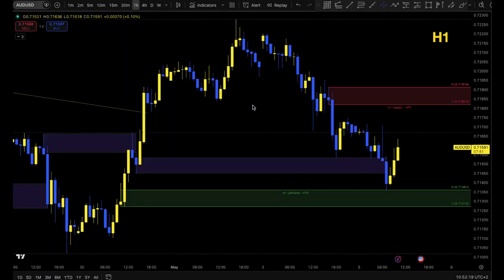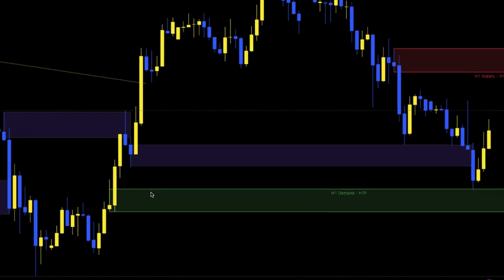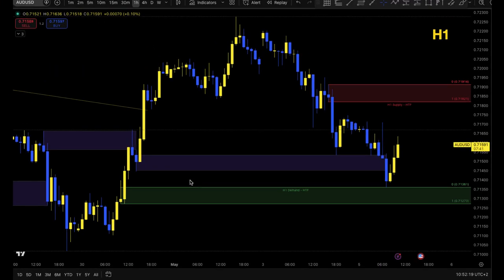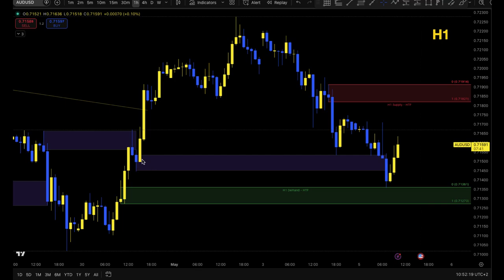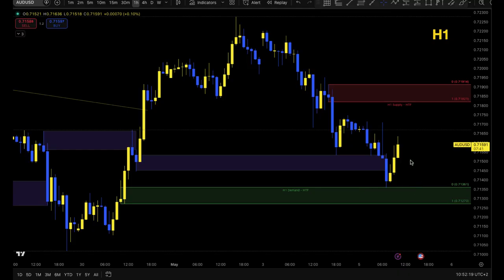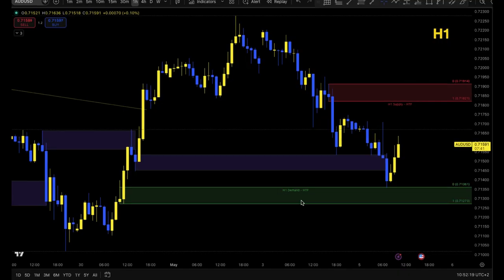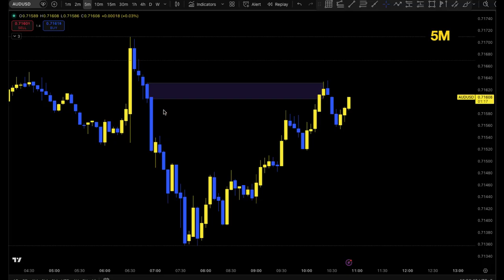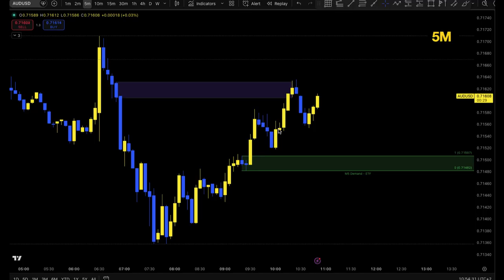AUDUSD H1 demand zone with 5M confirmation 05/05/2026